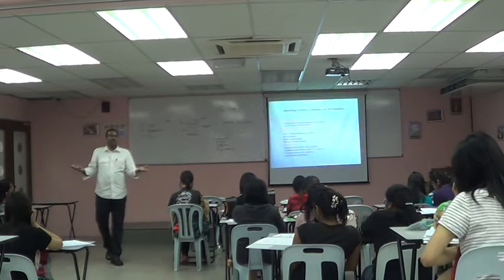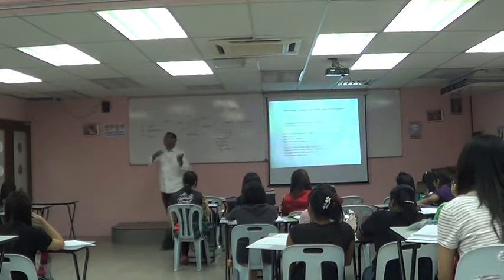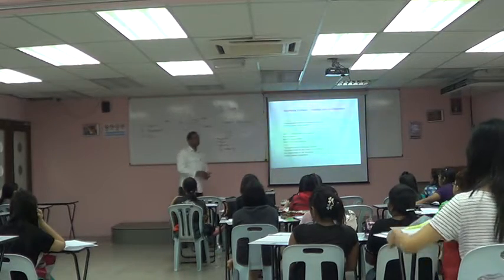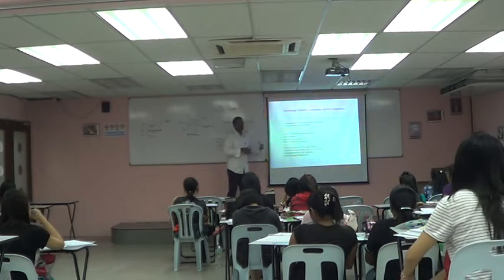Mr Siwa MIS 23 June 2013 Part 5